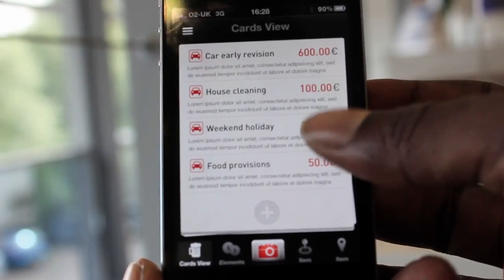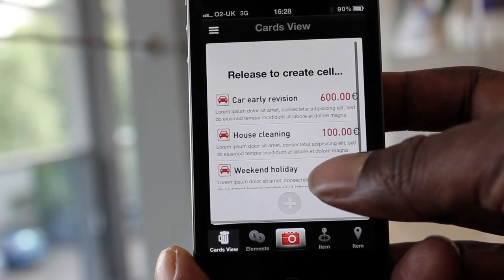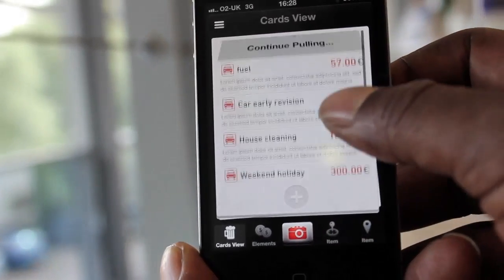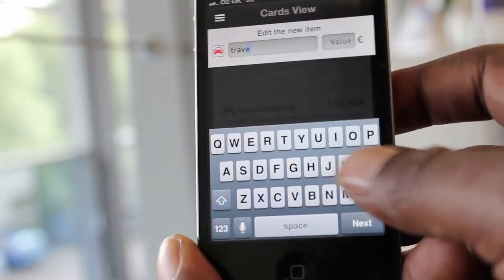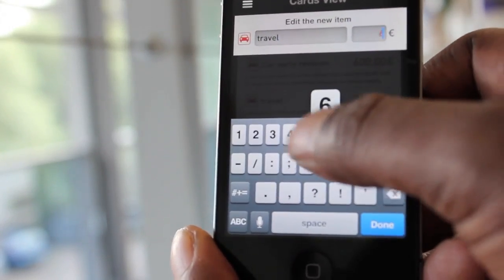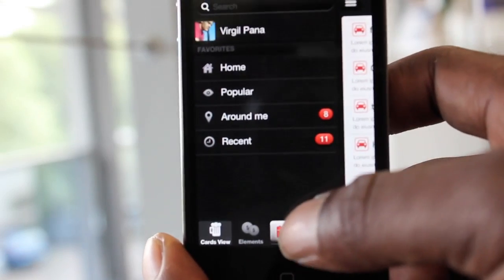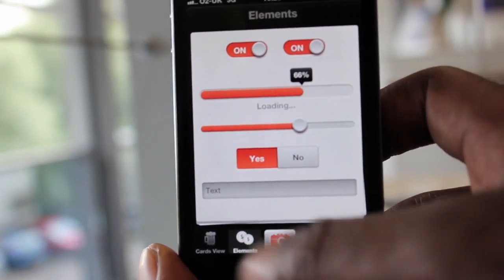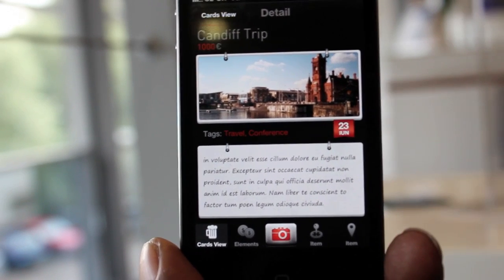Cashflow - iOS App Design Template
Cashflow iPhone app design template. Here is a demo of what you get in the template.